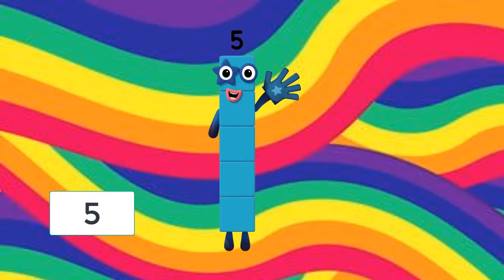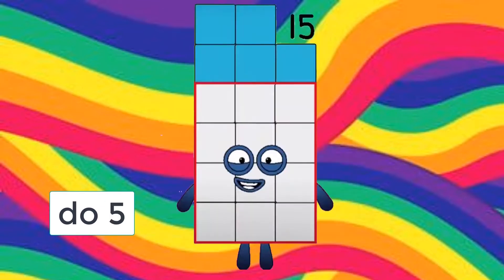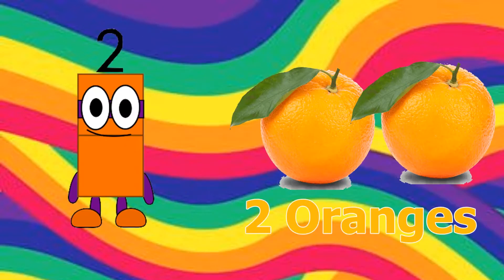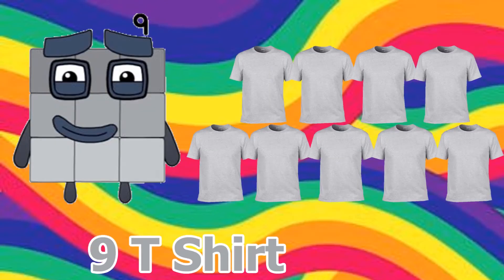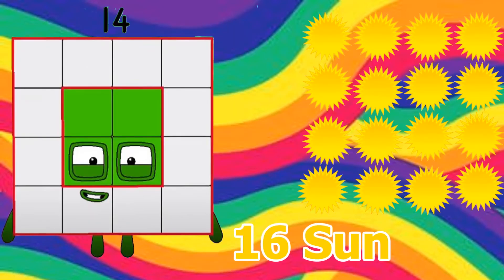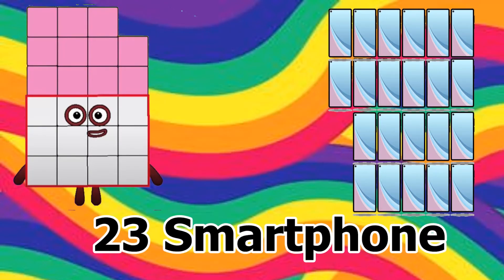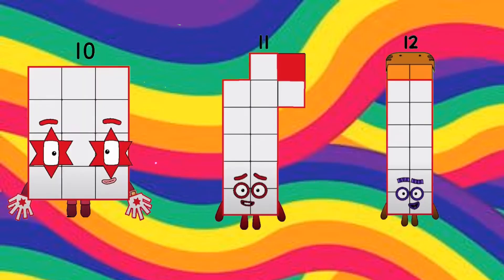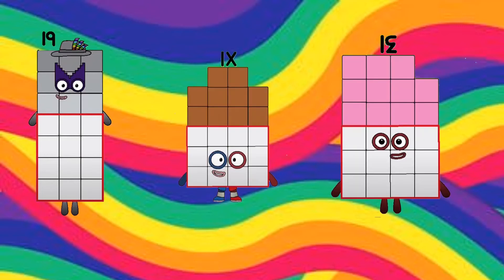LEARN COUNTING NUMBERBLOCKS DOZENAL BLOCKS COUNTING FROM 0 TO TWO DO DUODECIMAL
Hello guys, welcome to my channel arisblocks, today i want to learn counting with numberblocks and dozenal blocks, counting from 0 to two do duodecimal , 0 to 24 and representing example.
00:00 Intro
00:05 Counting Dozenal Blocks
00:29 Representing Example Dozenal Blocks
01:06 Counting Duo Dezimal 0 To 2 Do
01:30 Outro

Let's begin to counting numberblocks with me, in this video with title LEARN COUNTING NUMBERBLOCKS DOZENAL BLOCKS COUNTING FROM 0 TO TWO DO DUODECIMAL.